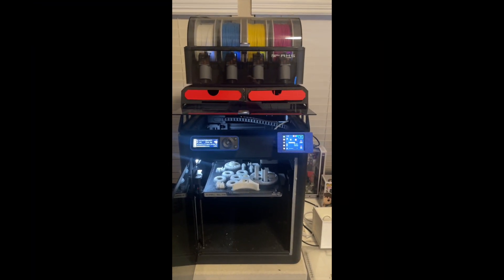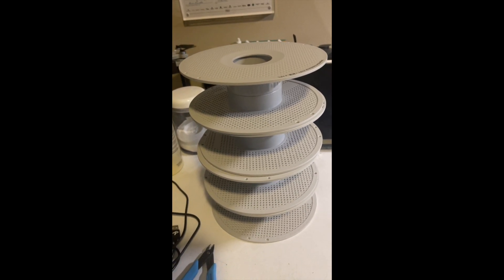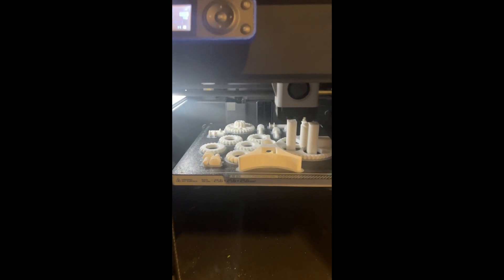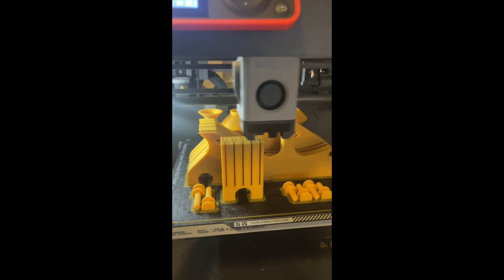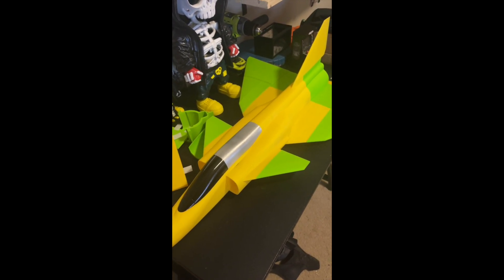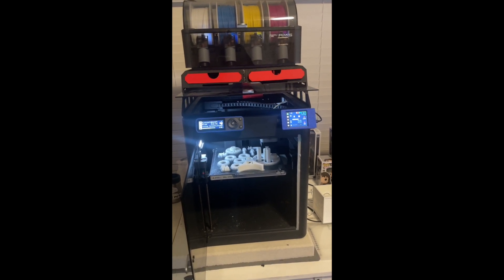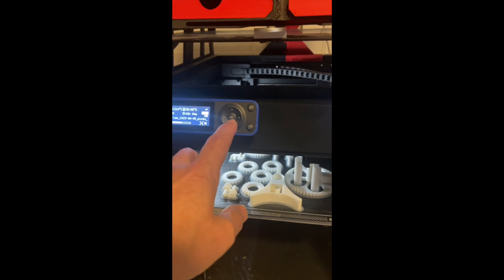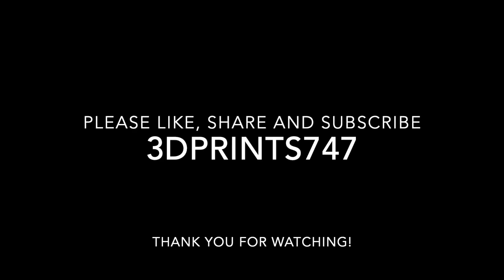The AMS arrived.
Link to the respooler.